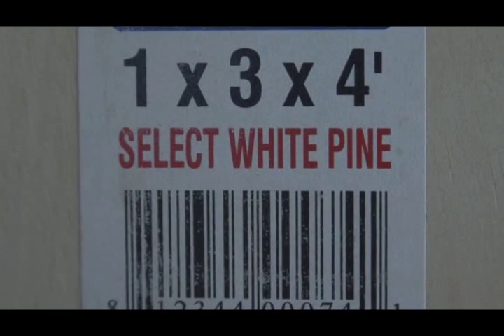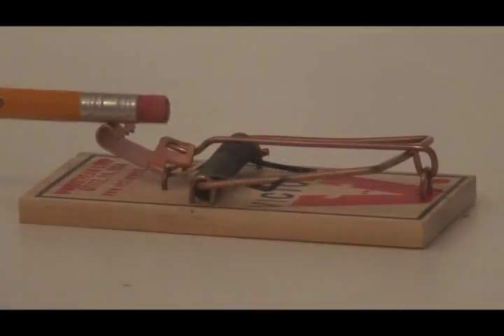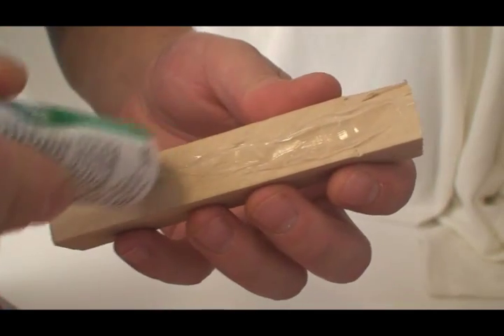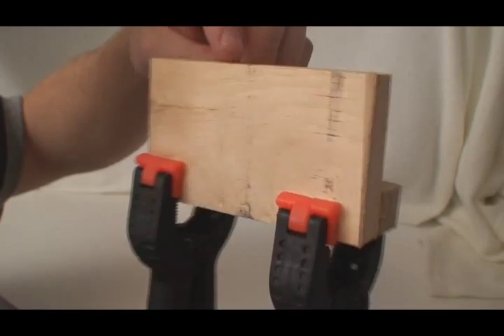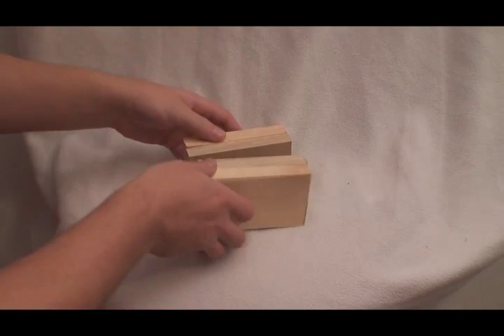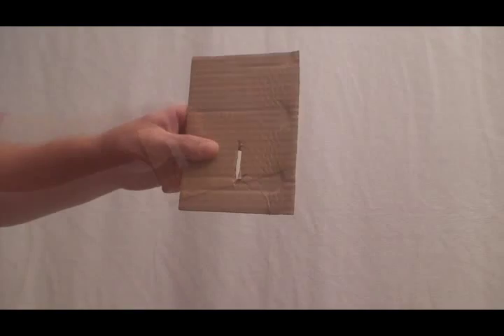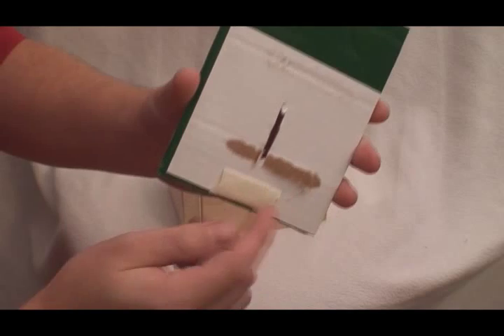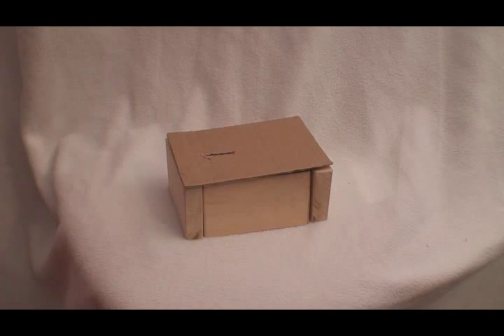Exploding Piggy Bank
Ill show you how to make a fun exploding piggy bank that can freak out and unsuspecting victim! Easy and inexpensive to make.